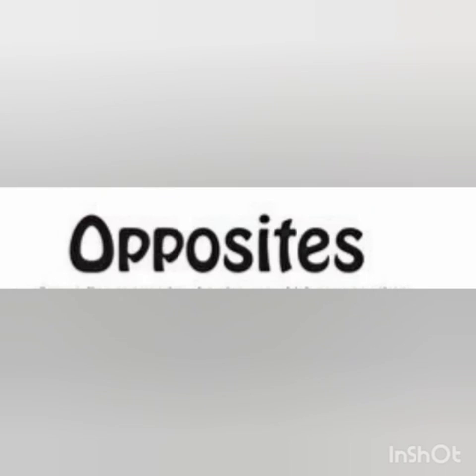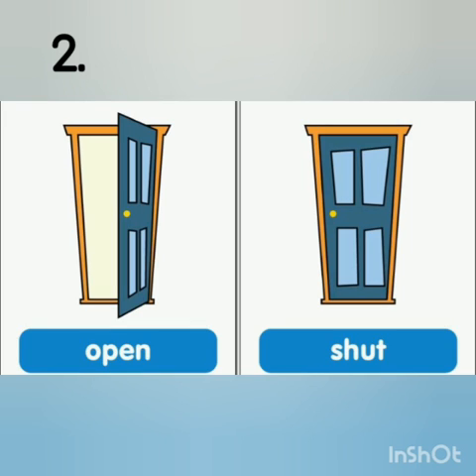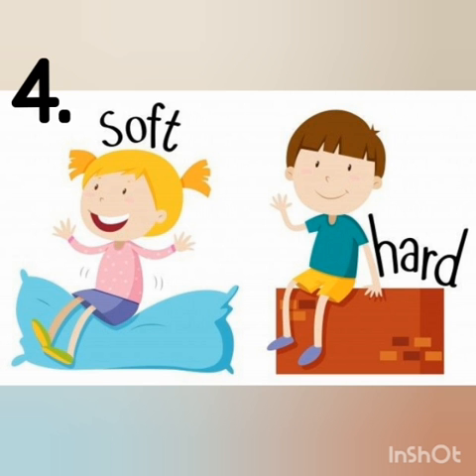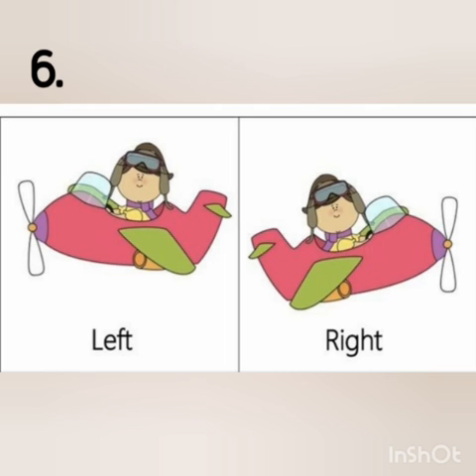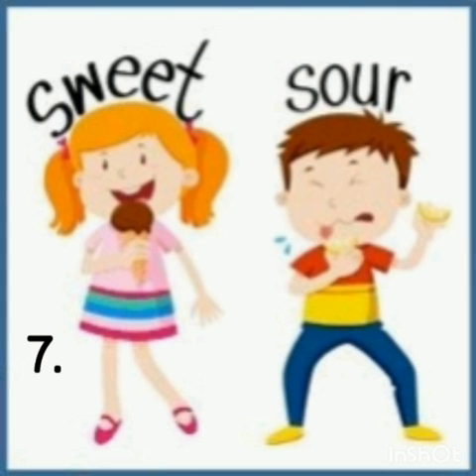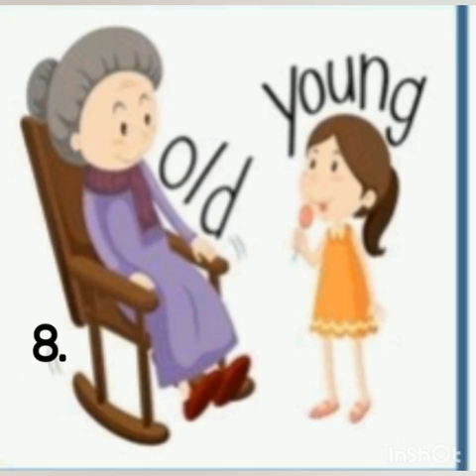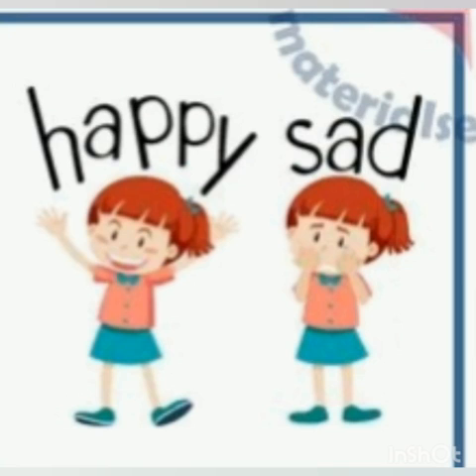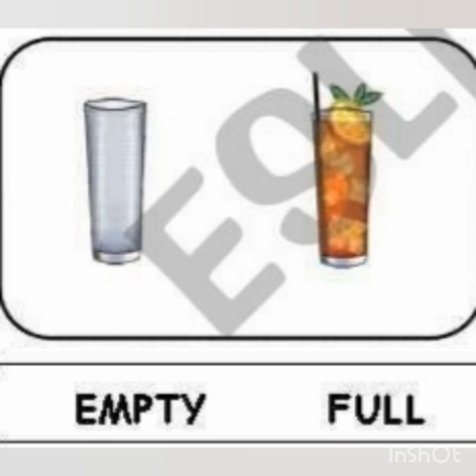Class 1 English Language Assignment 5 Half Yearly